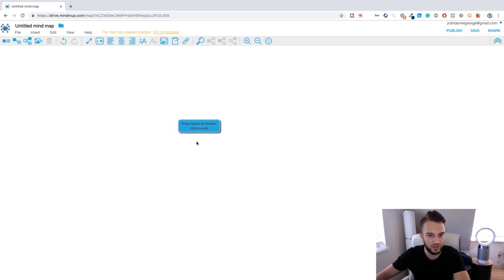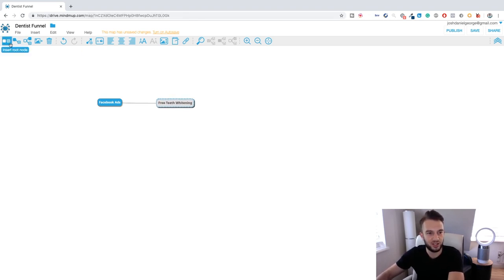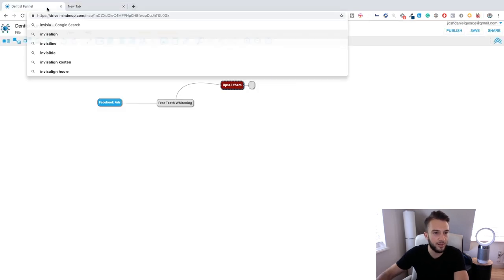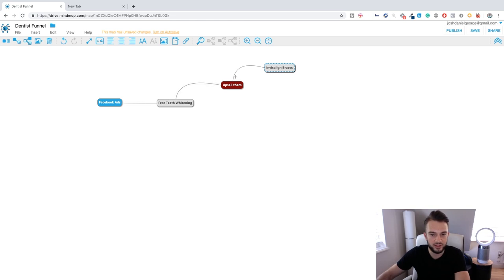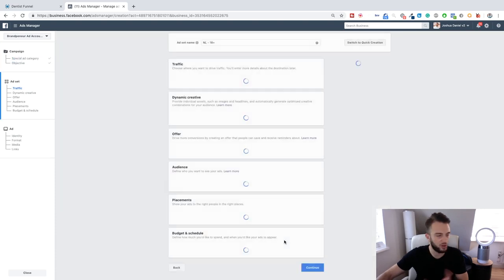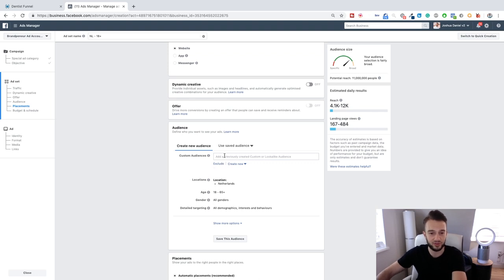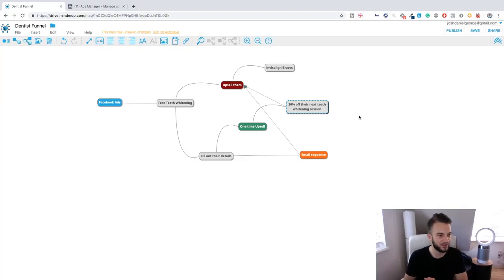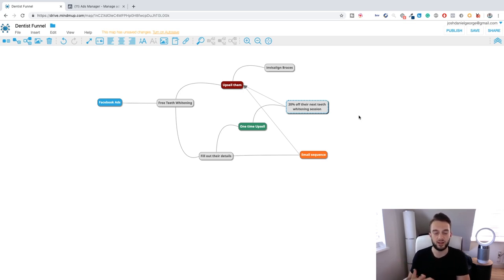HOW TO CHOOSE EASY FACEBOOK AD CLIENTS FOR YOUR SOCIAL MEDIA MARKETING AGENCY (SMMA)